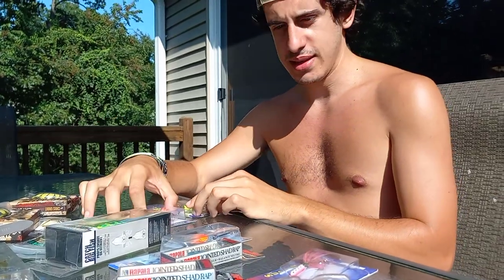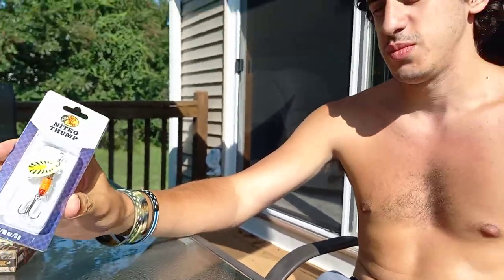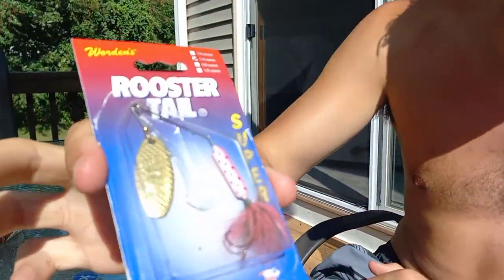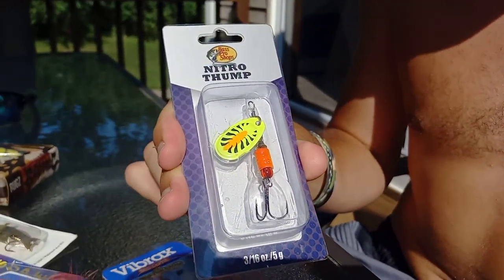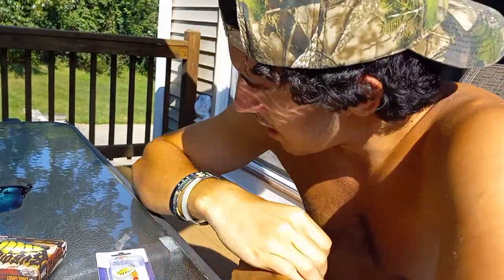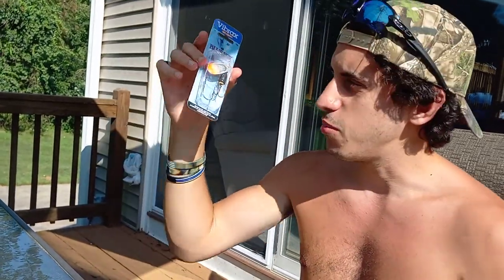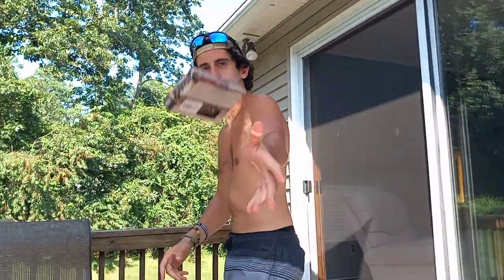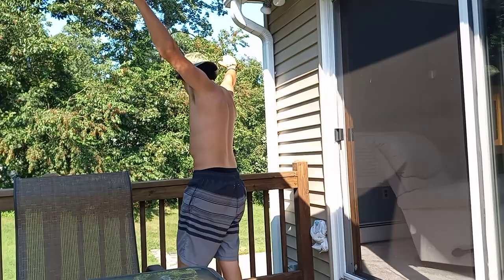Inline Spinners And Rooster Tail Reviews!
In this video Ryan breaks down and briefly reviews a few quality iine spinner baits (rooster tails)...

As always... CHEERS AND CHOW UNTIL NEXT TIME EVERYONE!

-CHOW